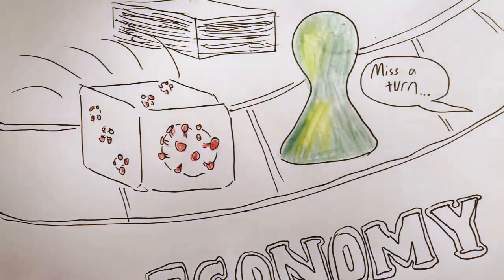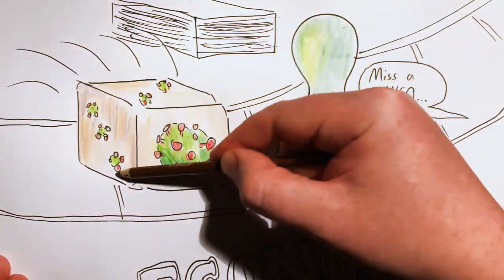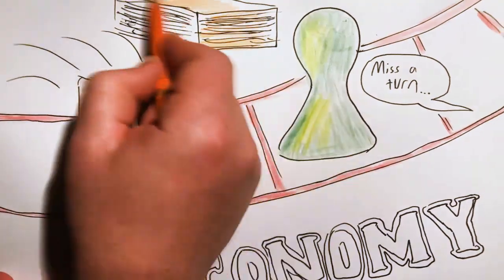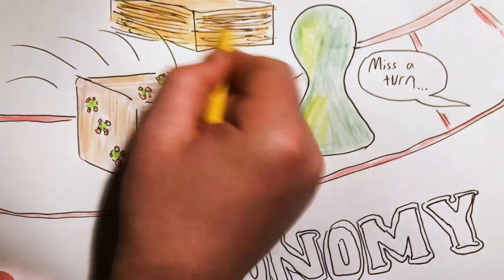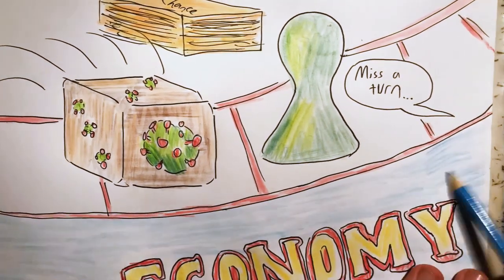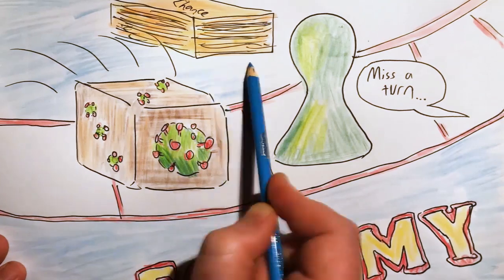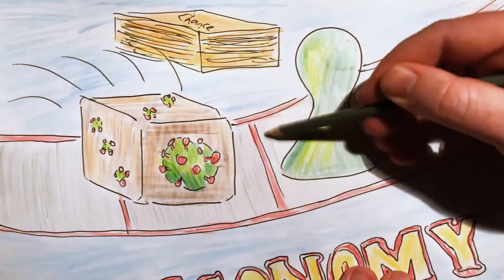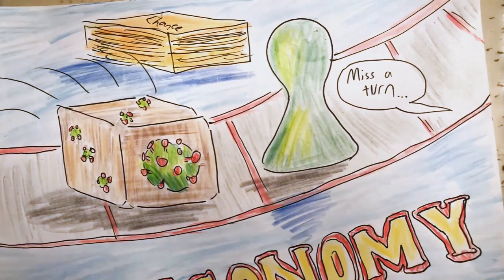2020 Jun 22 - General News Roundup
News summary for a week in which frankly not a lot happened